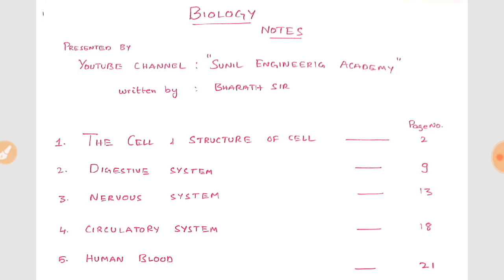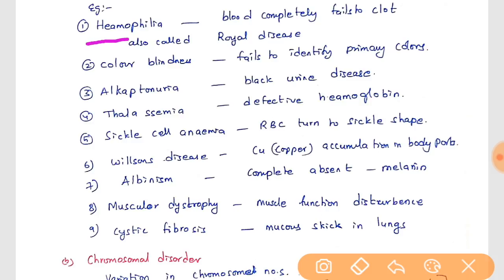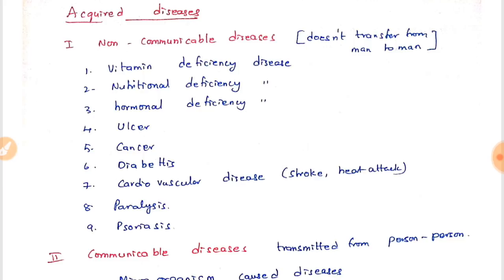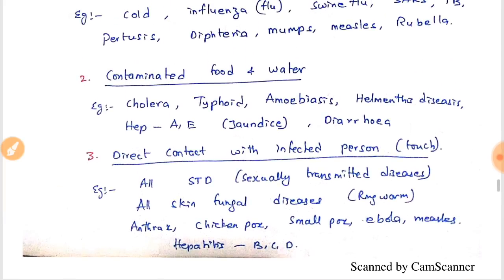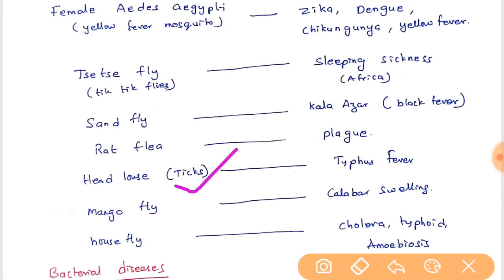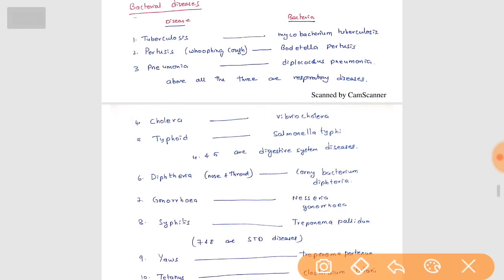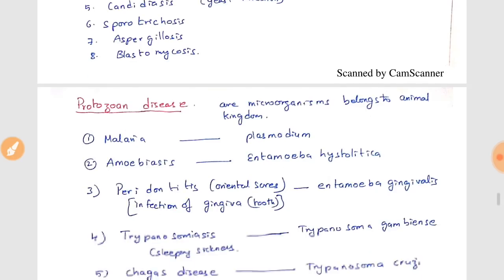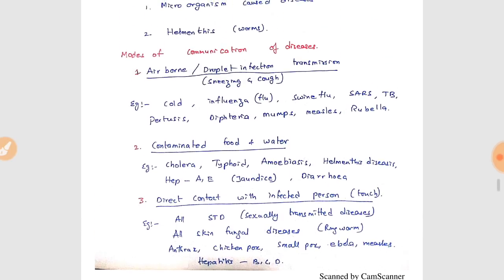RRB JE 2019/ RRB NTPC 2019/ SSC CGL/SSC CHSL- BIOLOGY | HUMAN DISEASES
FOR RRB JE 2019 CBT 1 & CBT 2 PREPARATION FREE DIGITAL CLASSES click on the below link and  follow
 FOR CBT 1 BEST BOOKS
FOR M.TYRA
RRB JE PREVIOUS PAPERS CHAPTER WISE G.K PUB
General science by arihanth (good one)

IF YOU WANT SINGLE BOOK ONLY FOR CBT 1 (COVERS 4 SECTIONS ) THIS BOOK IS GOOD
OR FROM FLIPKART